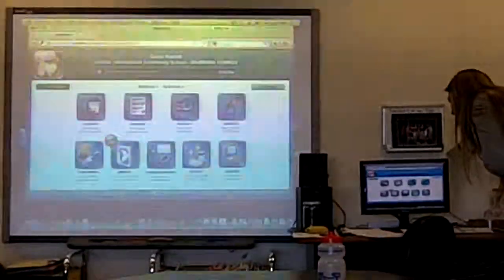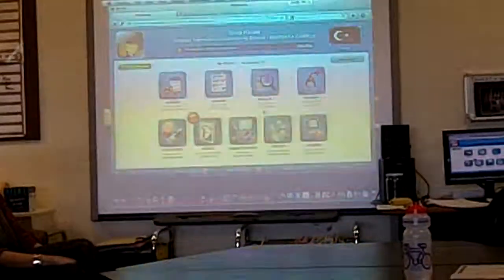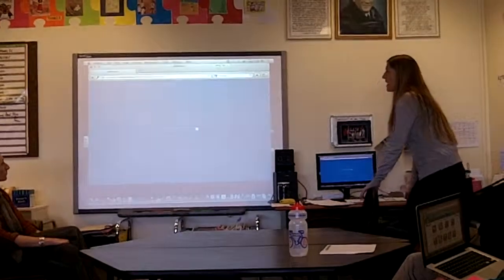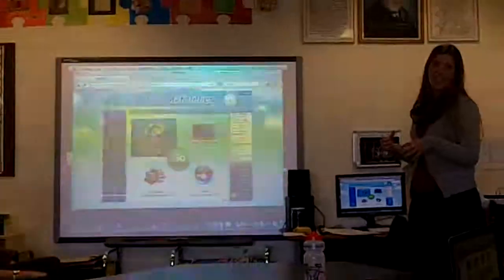Mathletics (Part 1)